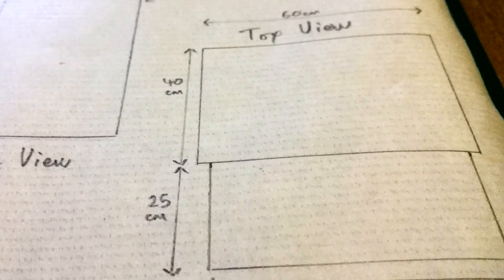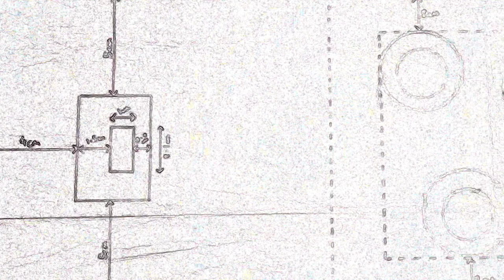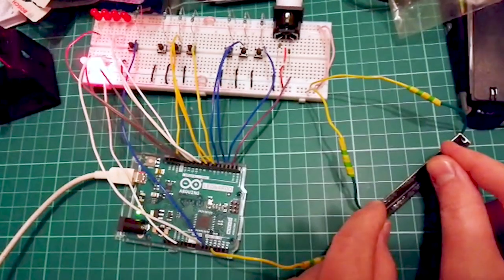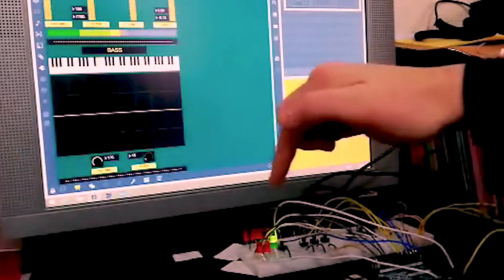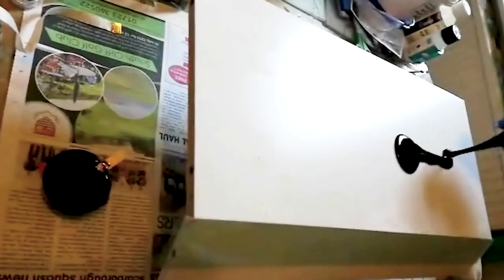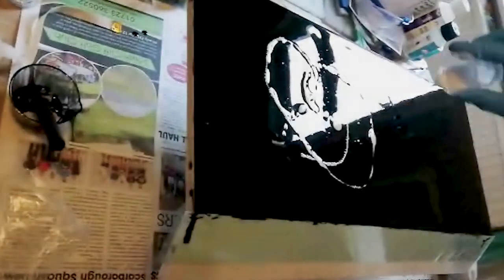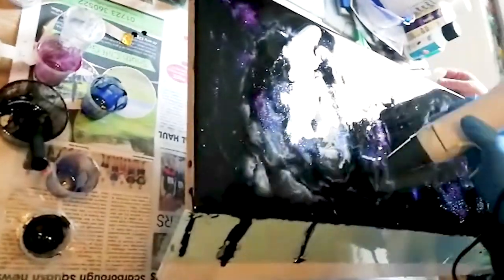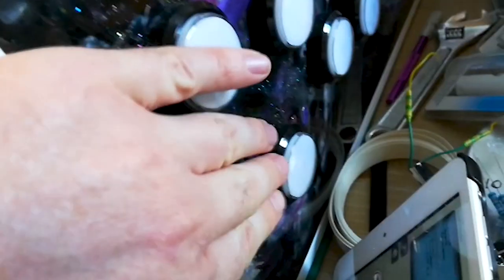Drum and Bass: Time and Space - Building the Exhibit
Interactive exhibit built for the 'Sonic: Adventures in Audio' exhibition at the National Science and Media Museum (Bradford, UK).

Installed July - September 2021

Built at home by Edward Wilson-Stephens during the COVID-19 lockdowns.

Product photography by Keep Digital, Scarborough.

Want to learn more? Please see my other videos 'Using the Exhibit' and 'What is Timestretching?' in the playlist.